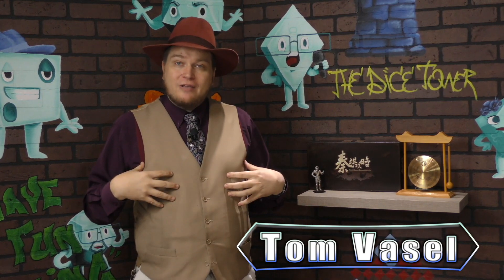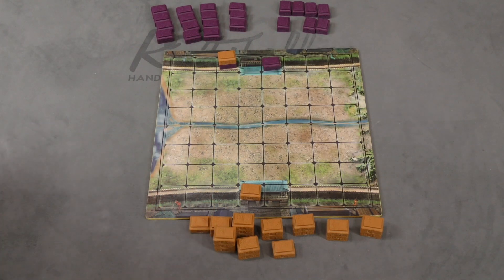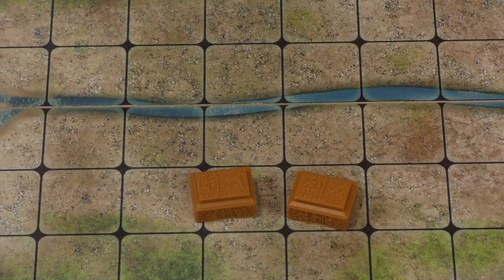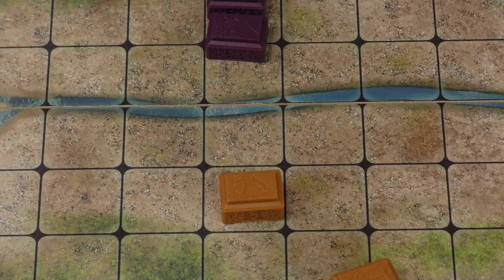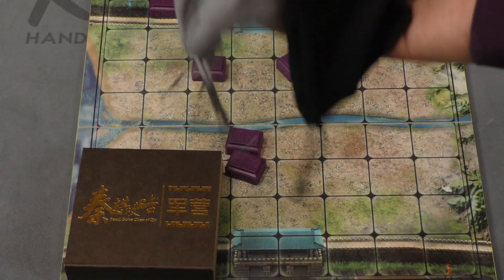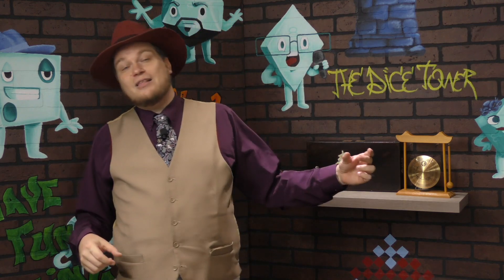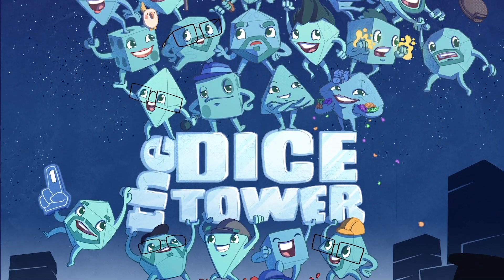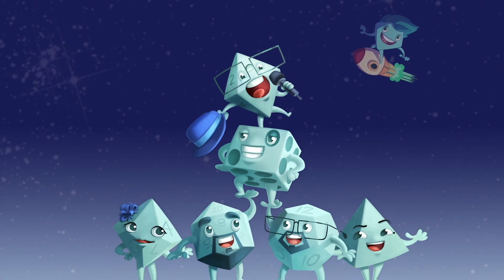Chess of Qin Style Review - with Tom Vasel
Tom Vasel takes a look at a new style of Chinese chess!

00:00 - Introduction
01:17 - Overview
06:02 - Final Thoughts

BGG Link: NA